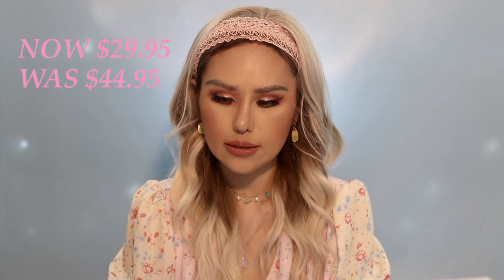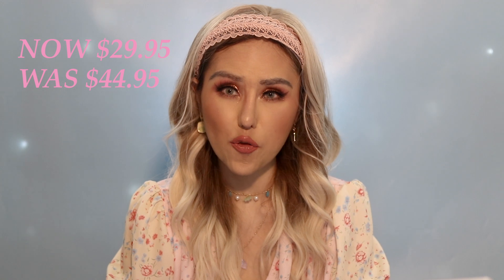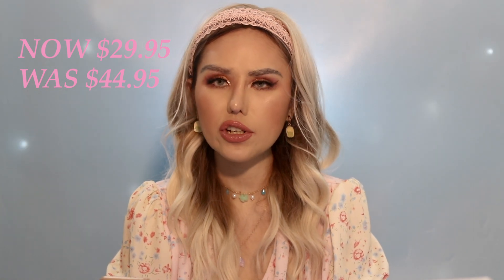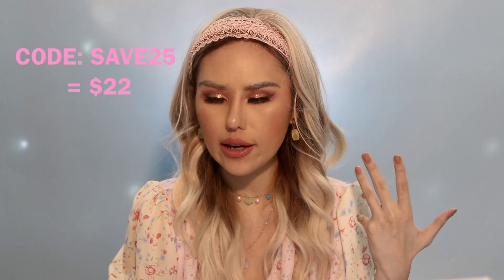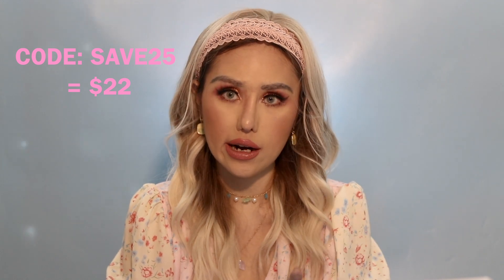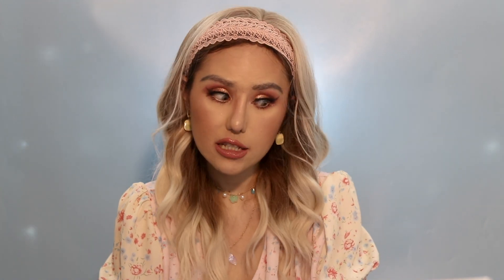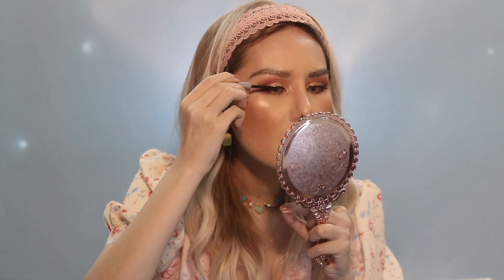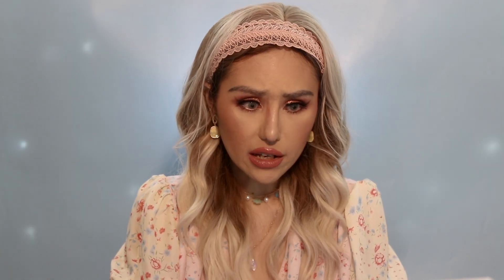GLAMIT BEAUTY MAGNETIC EYELASHES REVIEW | EASY TO USE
Hey, Guys!
I found Glamit Beauty, the magnetic eyelashes which are trending right now!

Products Mentioned:
Glamit Beauty Magnetic Eyelash Trial Kit (3-Pack) - $29.95

I've been wearing them nonstop! They've become my new favorites! They're very comfortable to wear, easy to use, and reusable! Check them out guys! You will love them! I hope y'all enjoyed it! Love y'all so much! XOXO